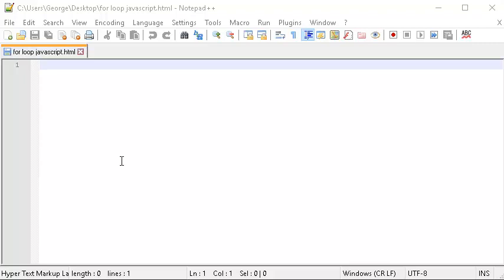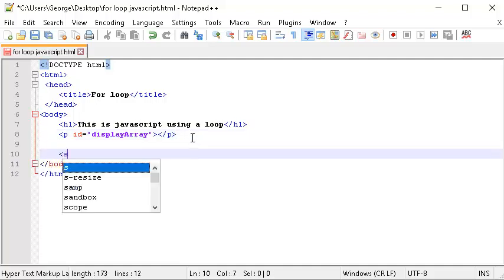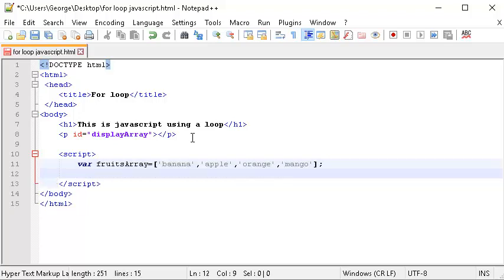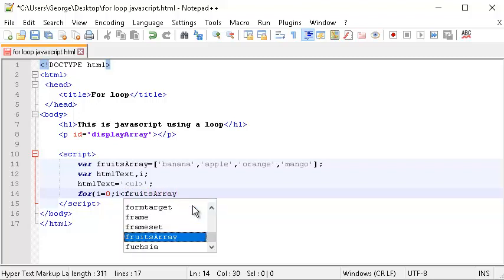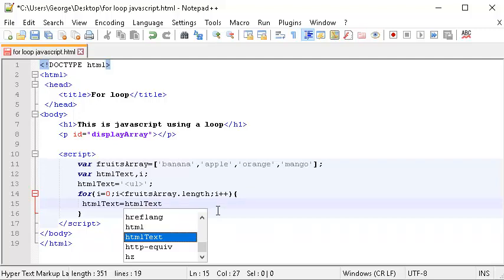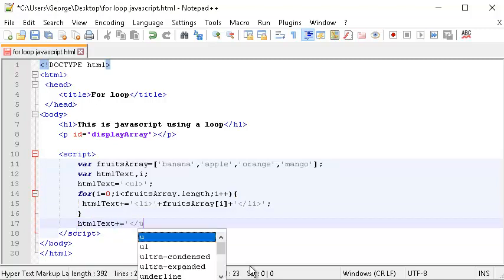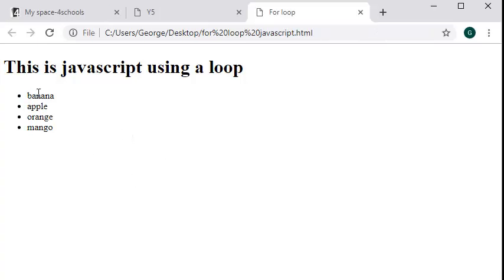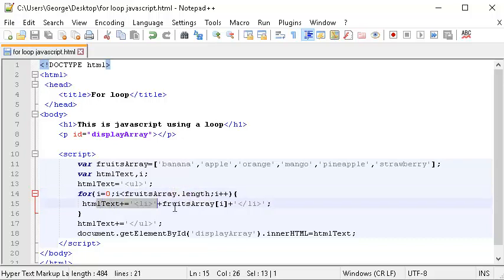JavaScript example on for loops - Simple Example - Iteration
This is a javascript example on for loops (iteration). It uses a single, 1D array that stores fruits and then uses a for loop to display the elements of the loop to the screen.